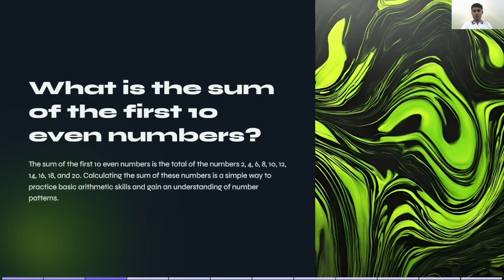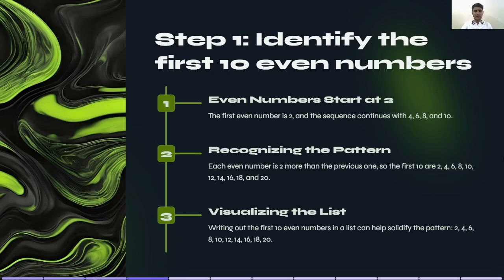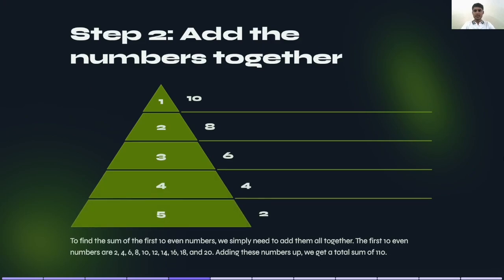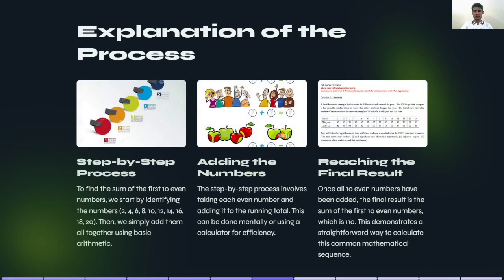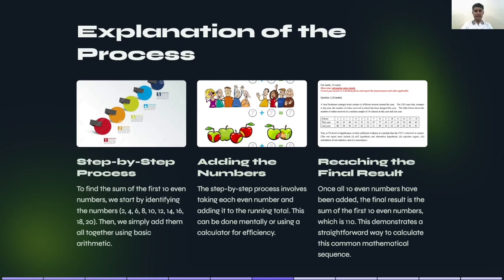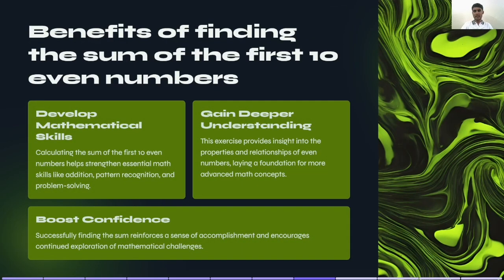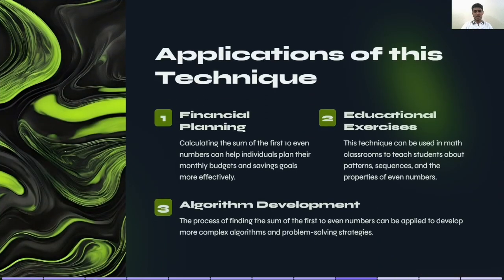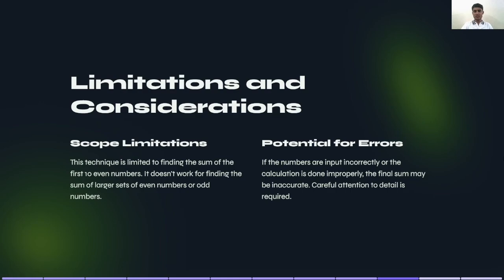Explain the program to find the sum of first 10 even numbers. (2+4…)